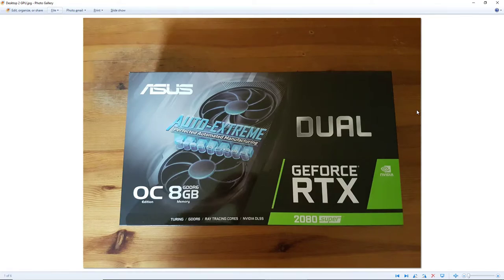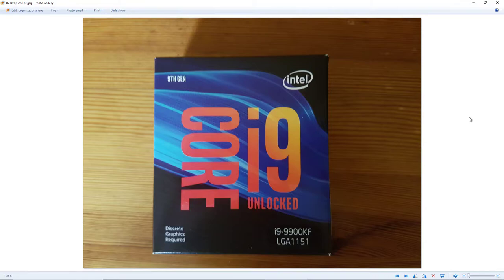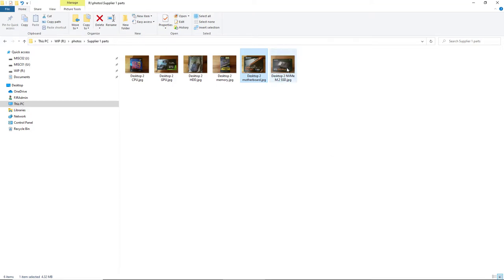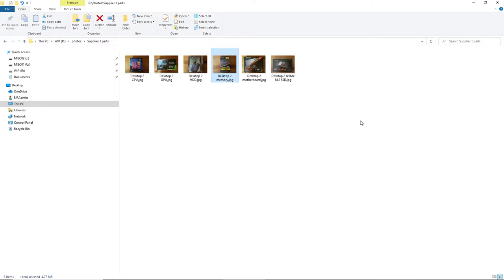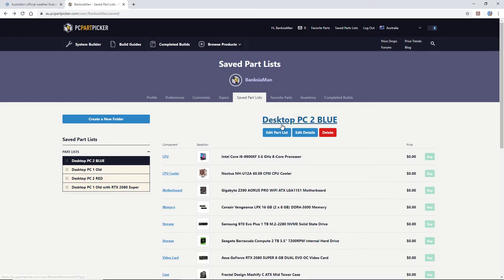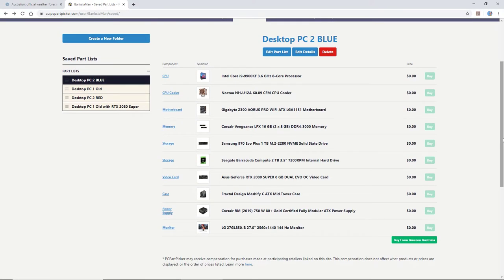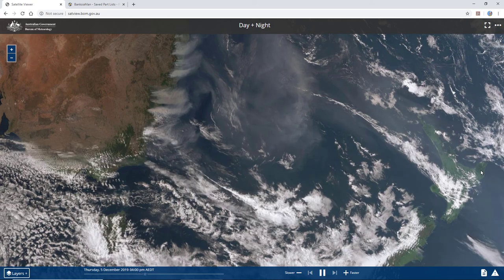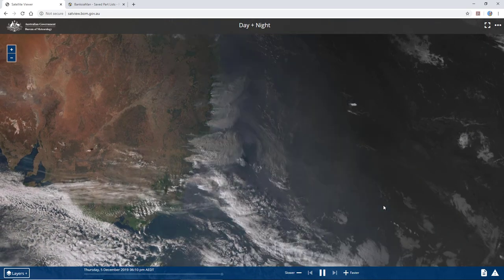My New Gaming PC Ep01 - Why I Got The Bits I Did 1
I have started to build a new Gaming and Science PC to replace my current potato. 120 FPS on the High Quality setting beckons...

In this video (in order of importance):
  GPU: Nvidia Geforce RTX 2080S Super
  CPU: Intel Core i9-9900KF
  Motherboard: Gigabyte Z390 Aorus Pro Motherboard WiFi
  System Drive: Samsung 970 EVO Plus NVMe PCIe SSD 1TB
  Memory: Corsair Vengeance LPX 16GB (2x8GB) 3000MHz
  Secondary Drive: HDD 3.5 2TB SATA 7,200rpm Seagate BarraCuda

The other bits are on backorder so I will make the next episode and talk about them when they arrive.